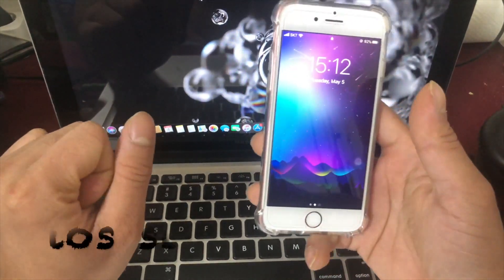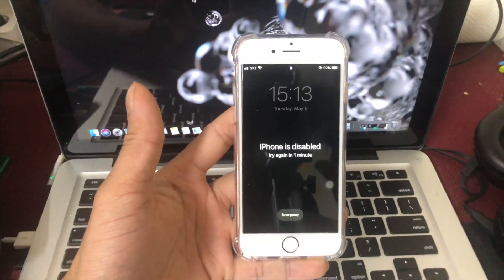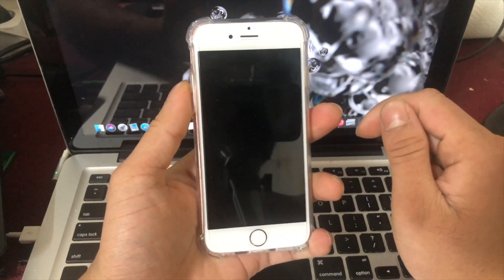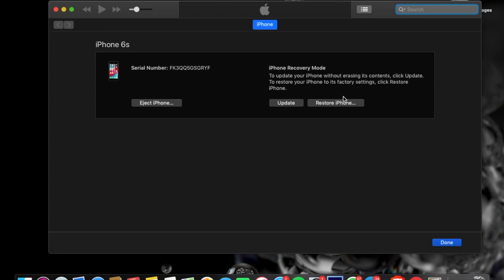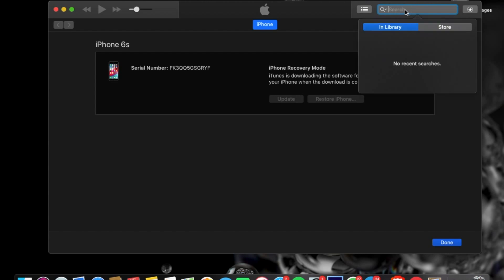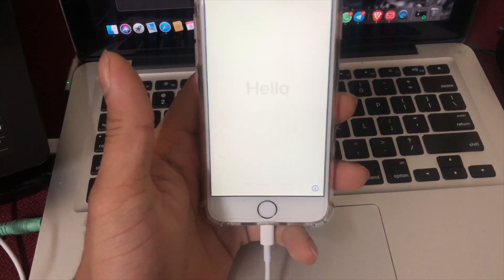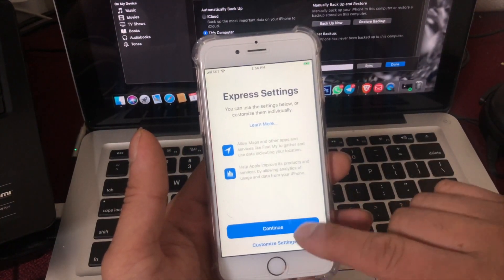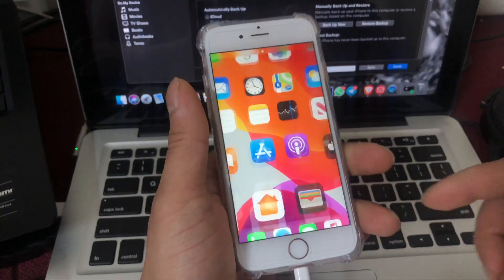how to Remove forgotten Password From Any Iphone Ios 13 (2020)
Remove passcode from locked iphone, easily unlock yr locked iPhone by removing it's passcode if yr forgot it..